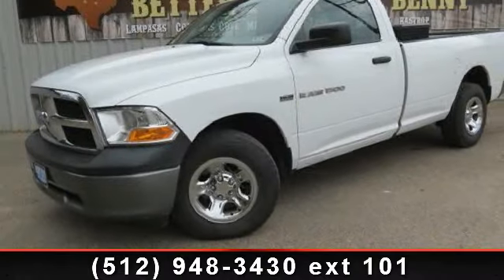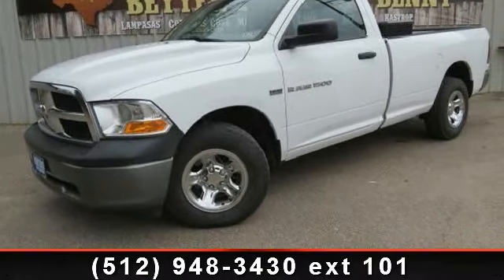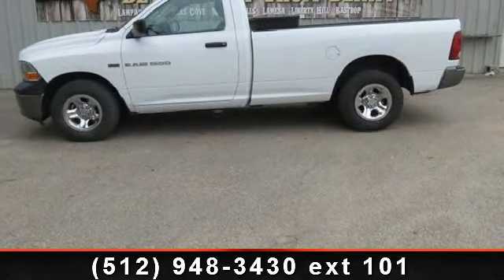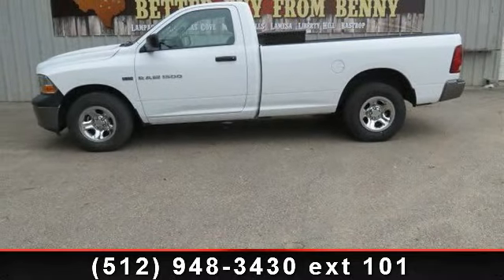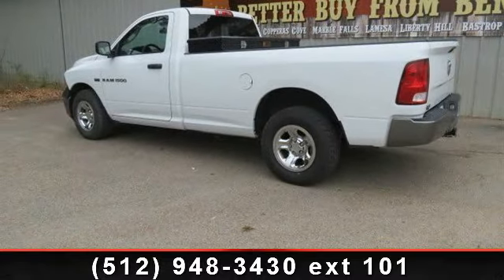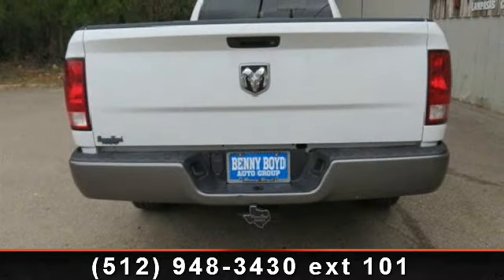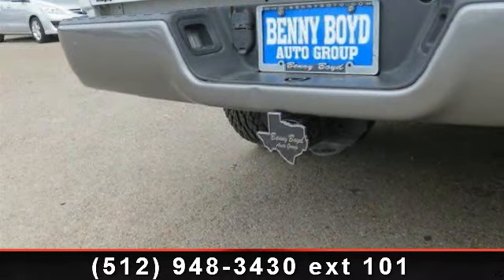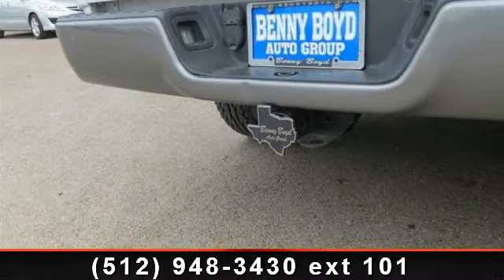2011 Ram 1500 - Benny Boyd CDJ - Lampasas, TX 76550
This Dodge Ram 1500 is an One Owner in great condition. Low Miles. Cruise Control. Tool Box. Tow Package. Exhaust.